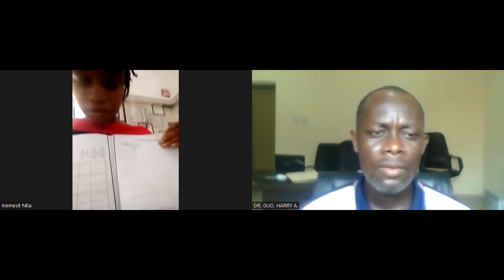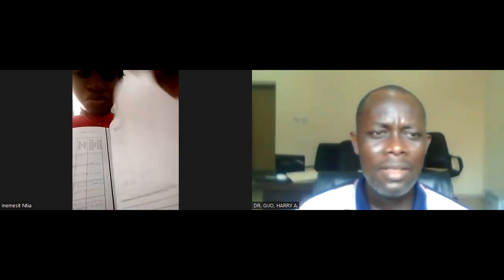Online Industrial Training Supervision of Ntia Ekanem I. By Dr. Gijo, A. H.